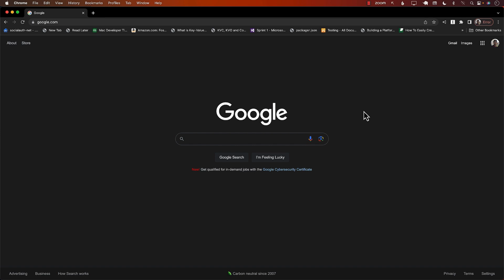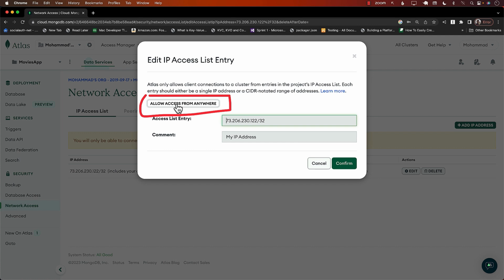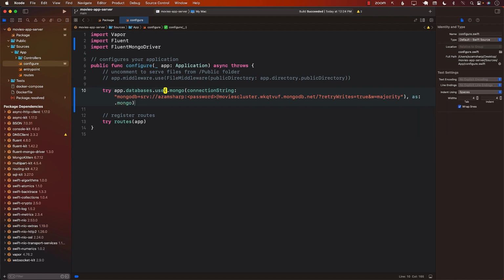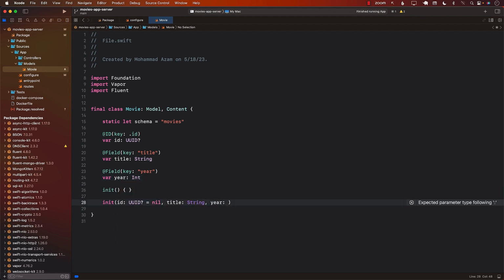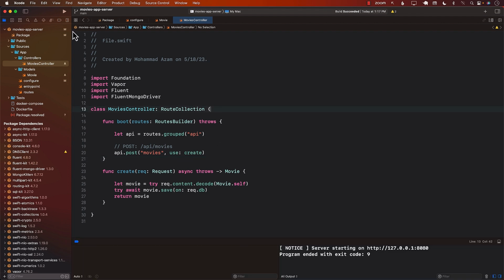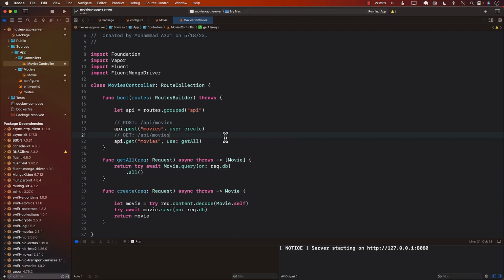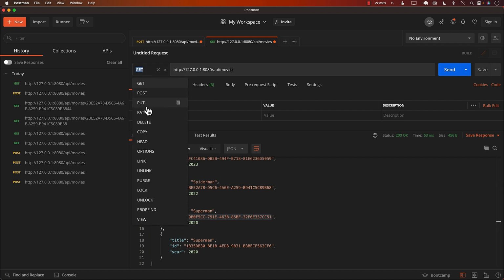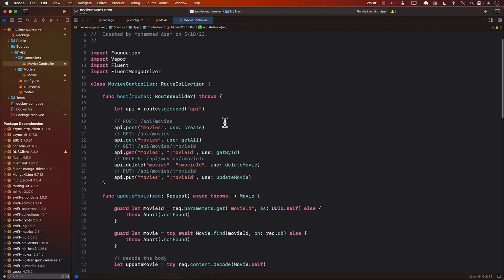Vapor and MongoDB - Getting Started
In this video, Mohammad Azam will demonstrate how to get started with Vapor with MongoDB database.

Azam will demonstrate how to setup MongoDB database on MongoDB Atlas server and then perform CRUD (Create Read Update Delete) operations using Vapor framework.